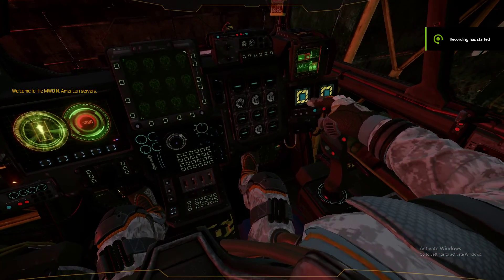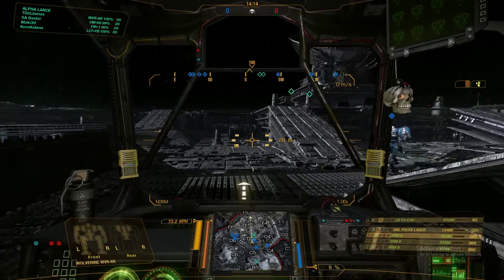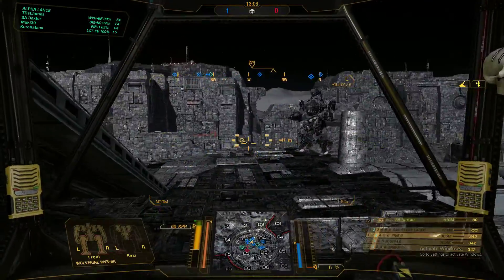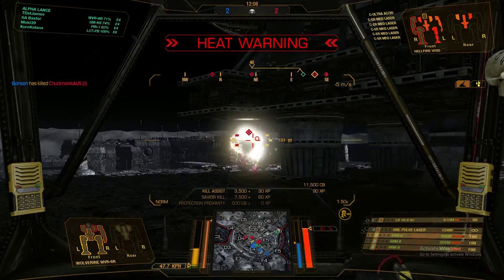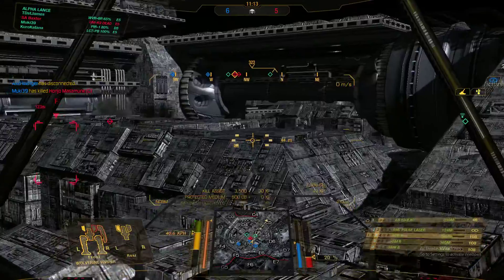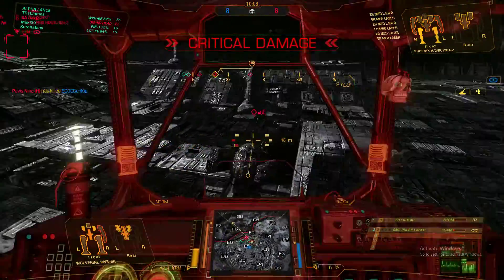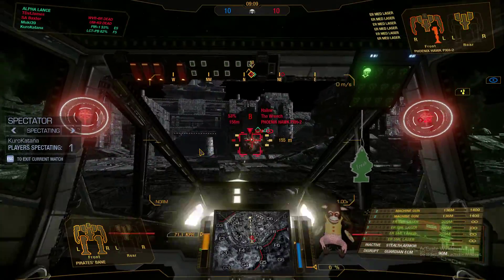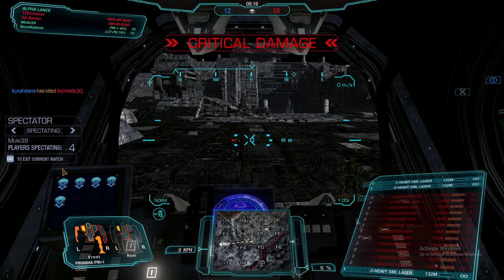MWO #179 Wolverine, Change it up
THe updated srm6 is too good to pass up. Taking them out with the wolverine.
I think it makes the srm4s a harder choice (unless your strapped for tonnage). Interested to hear peoples thoughts.

Suggest a build!